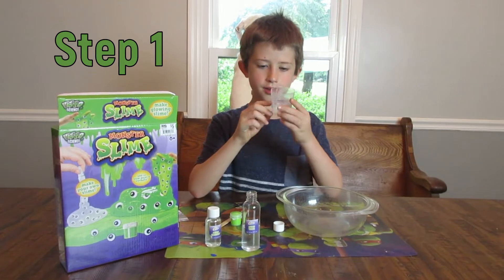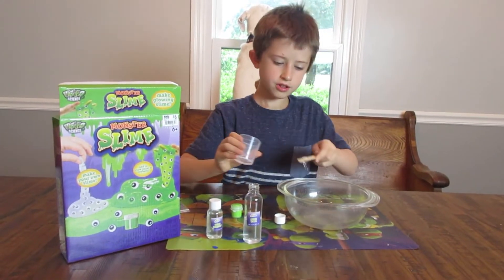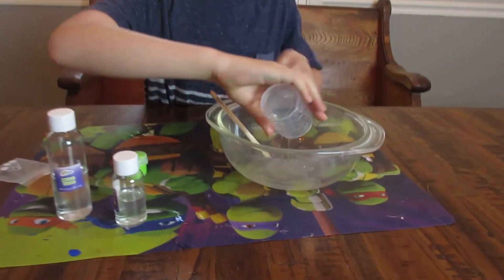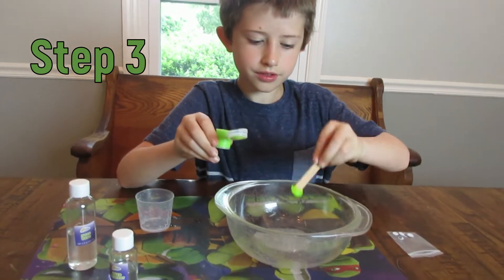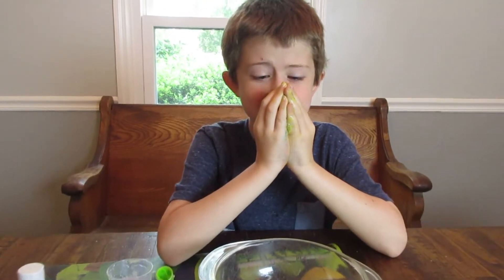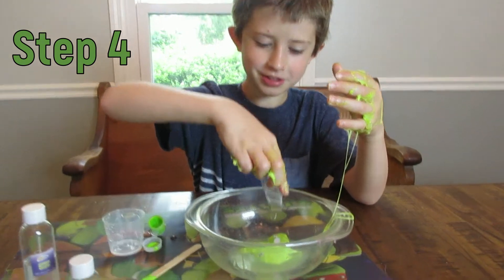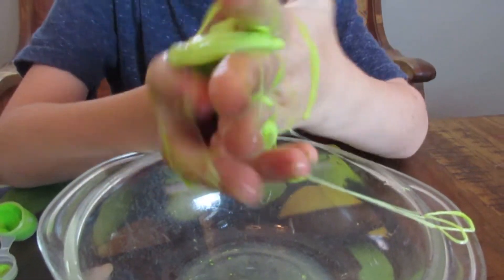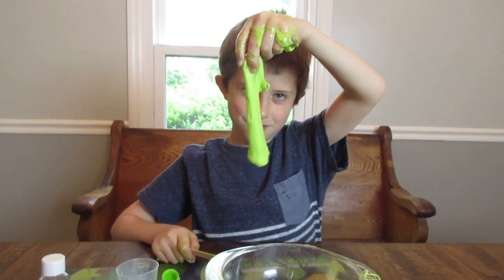Making Monster Slime!